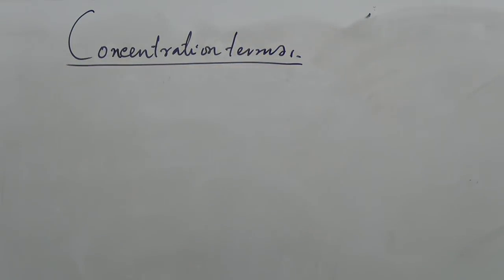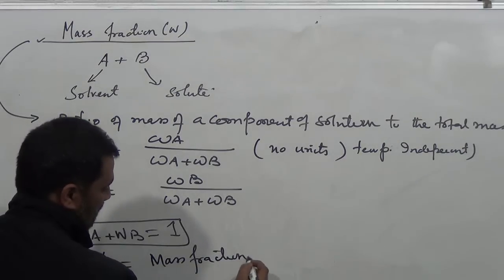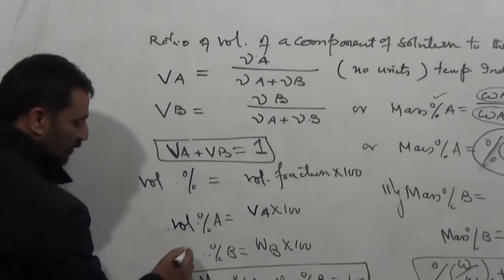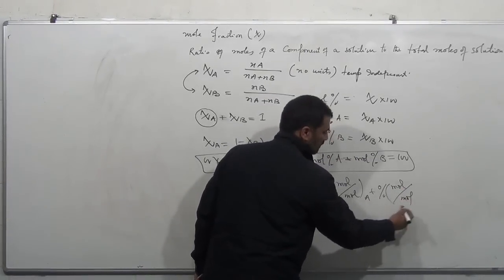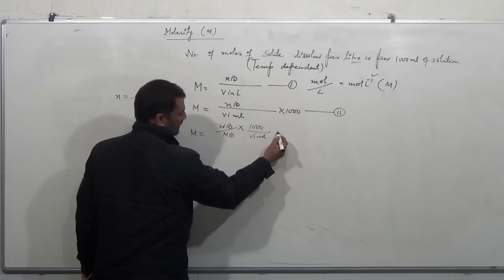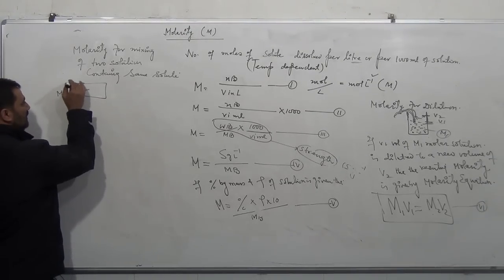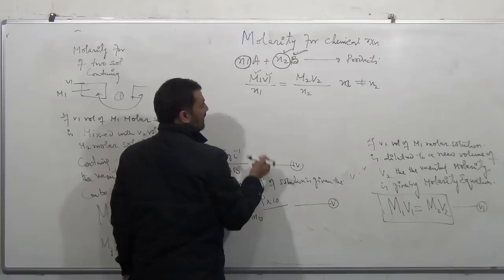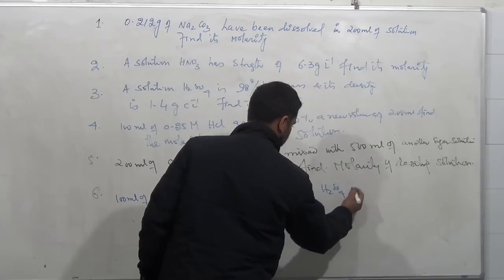Solutions - 12th - Chemistry - Part 2